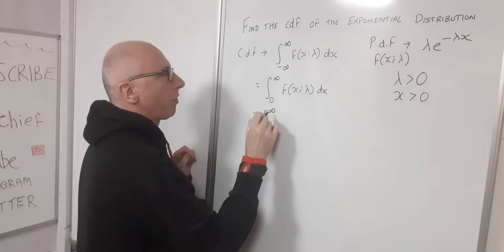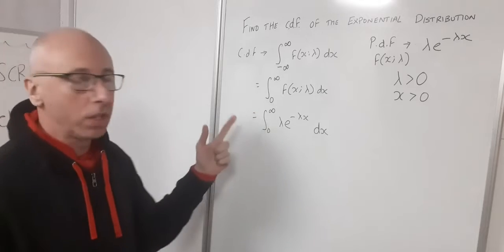Cumulative Distribution Function of Exponential Distribution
In this video we find the Cumulative Distribution Function of the Exponential Distribution.